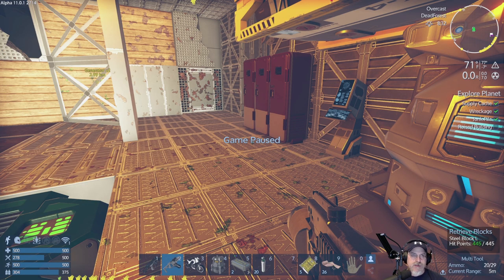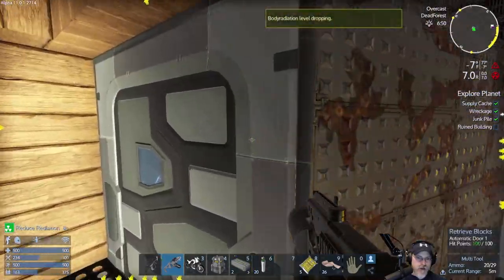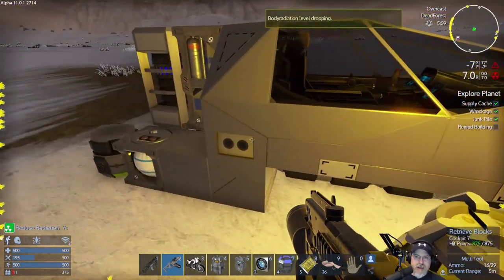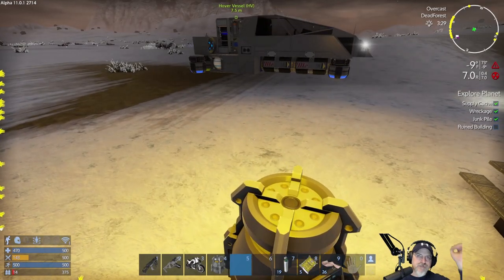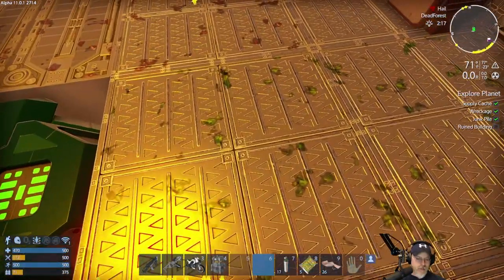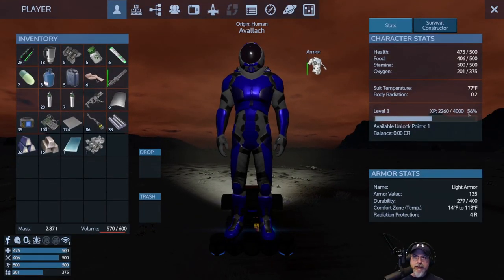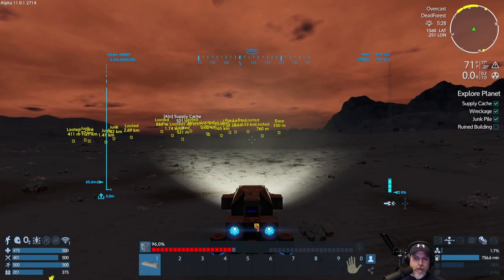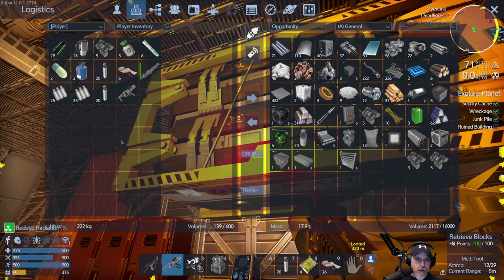Empyrion Galactic Survival A11 Project Eden Dead is Dead-Hardest Settings Life 1, E3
Welcome to Empyrion Galactic Survival Alpha 11 where we play the awesome Project Eden scenario on the hardest settings possible on permadeath / dead is dead. If we die. we start all over!